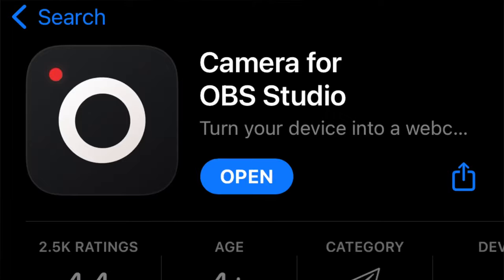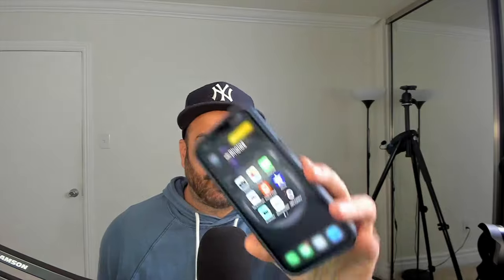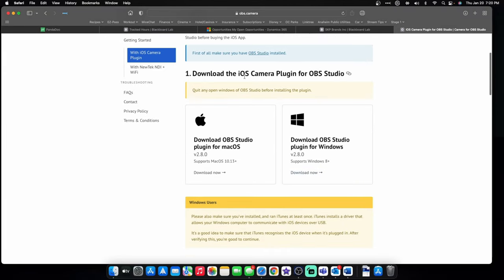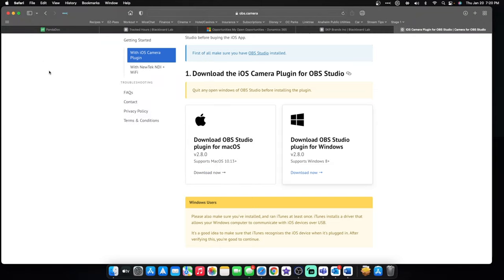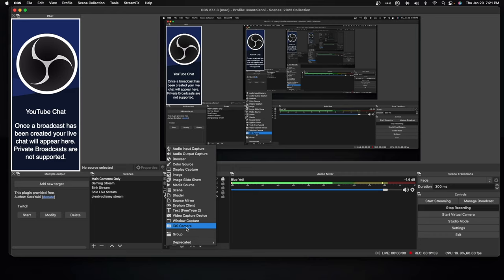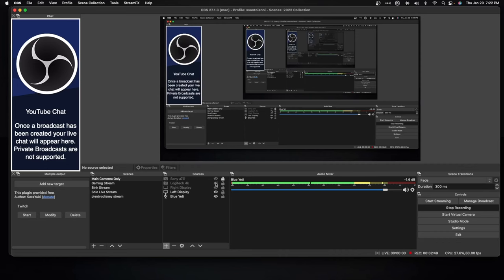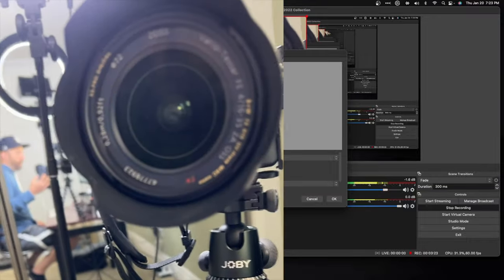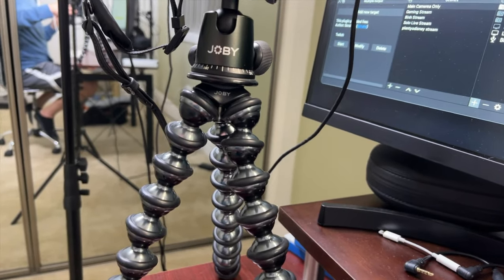How To Use iPhone As OBS Webcam 2022 - Mac.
Hey everyone. Have you been wondering how to use iPhone as obs webcam? It's pretty easy to be honest. Use that iphone as your obs webcam.

Intro - 00:00
Tutorial - 00:58
Outro - 04:15